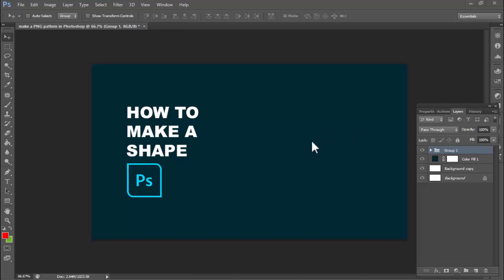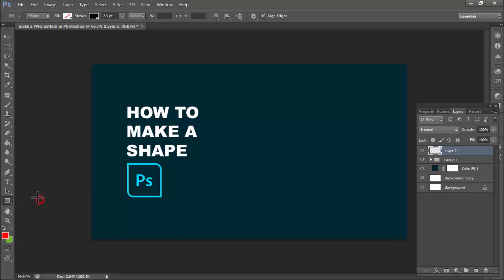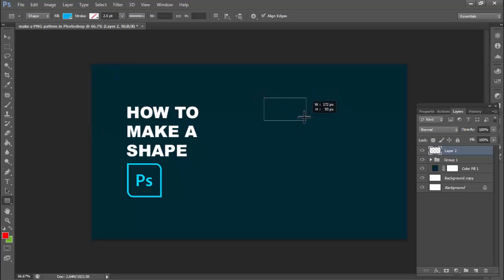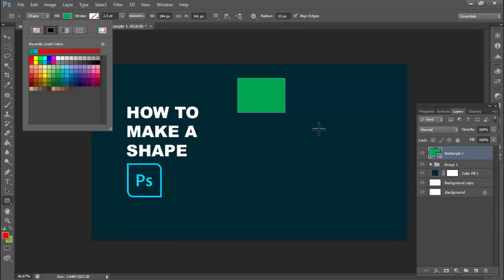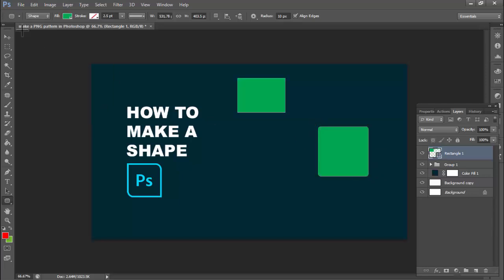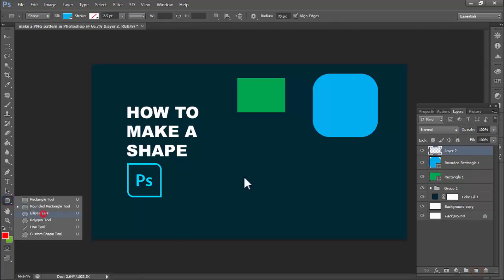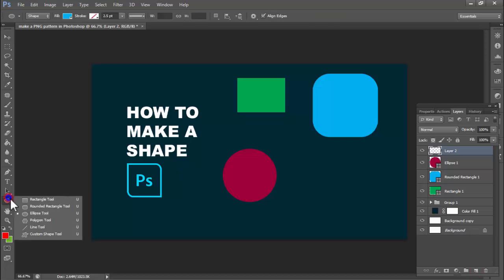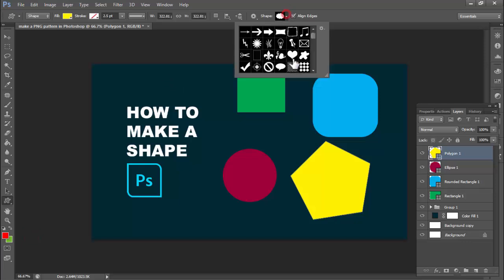How to create a shape in Photoshop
In this video : How to create a shape in Photoshop